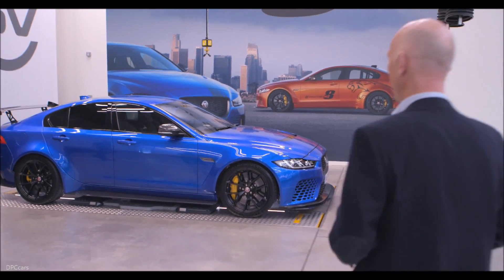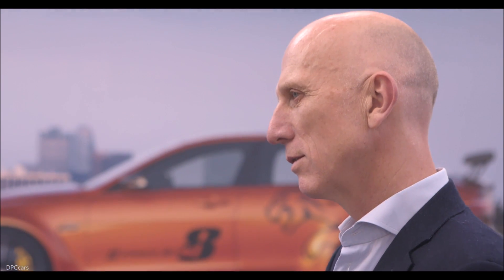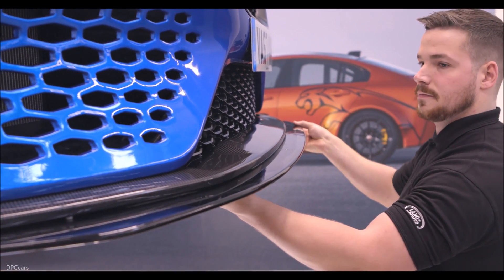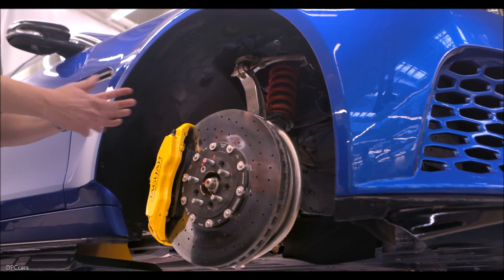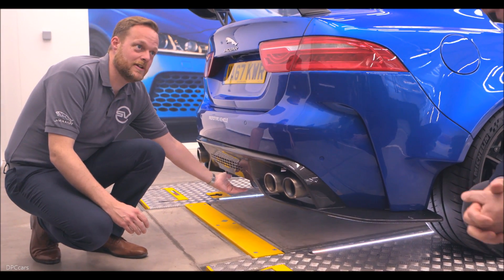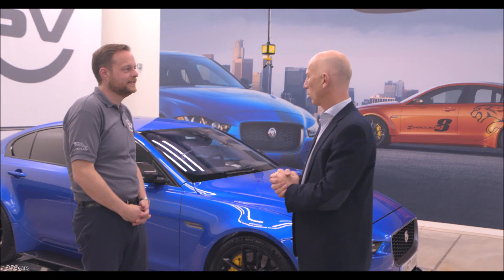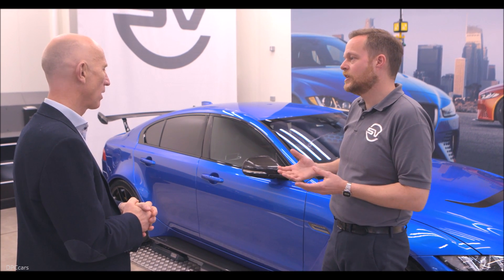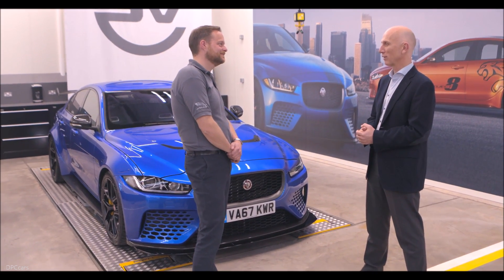Jaguar XE SV Project 8 Explained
Engineering fine-tuning on the new Jaguar XE SV Project 8 has almost finished, ahead of production starting in June. Since its public debut at last July’s Goodwood Festival of Speed, the fastest-ever four-door Jaguar has undergone numerous enhancements to ensure Project 8 is the fastest and most thrilling of all road-legal four-door sedans.

Project 8 costs from £149,995 in the UK. It is the second Collector’s Edition Jaguar from Special Vehicle Operations, after the 2014 F-TYPE Project 7. Deliveries begin this summer.

Project 8 is a four-door car with genuine supercar performance. Top speed is 200mph and 0-60mph acceleration takes just 3.3 seconds*. It set a new four-door production car record around the Nürburgring’s Nordschleife last year – the ‘gold’ standard for all-round high performance. Its best lap of 7 min 21.23 sec was quicker than many supercars, and broke the old four-door record by more than 10 seconds.

With a 600PS version of Jaguar’s legendary supercharged 5.0-litre V8, Project 8 is the most powerful Jaguar road car to date. No more than 300 of these limited-edition cars will be hand assembled by Special Vehicle Operations at its Technical Centre in Coventry.

Unlike most high performance production saloons, the four-wheel-drive Project 8 is studded with genuine motor racing technology. This includes, as standard, adjustable ride height, adjustable camber, adjustable front splitter and rear wing, a flat underbody, a differential oil cooler, track-perfect Michelin Pilot Sport Cup 2 tyres as standard (the only option) on forged 20in wheels and – a production car first – F1-style ceramic wheel bearings.

The front uprights, two-part upper wishbones, balljoints in place of rubber bushes, twin coil springs, dampers, lower suspension bushes, anti-roll bars and latest specification carbon ceramic brakes are all new and bespoke to Project 8. The only carryover body components from the standard XE are the roof and front door skins, both made from aluminium. The vented bonnet and flared front wings and bumpers are made from lightweight carbon fibre.

The result of this state-of-the-art technology is improved driver feel and confidence, sharper handling responses and exceptional durability, allowing repeated high-speed track driving.

In its most extreme settings, and in ‘Track’ mode, Project 8 delivers 122kg of downforce at 186mph – that’s 25 percent more than its nearest rival. And, it is the first Jaguar to offer a Track mode, standard on all versions, which tailors driveline and stability control systems for circuit use by sharpening throttle and steering responses and tuning the dampers to their most aggressive setting.

Two versions of Project 8 are available. The four-seat version contains all the motorsport technology that is the hallmark of Project 8. In addition, there is a more hardcore two-seat Track Pack version that saves 12.2kg in weight and includes carbon fibre racing seats and four-point safety harnesses. In place of the back seat is a solid metal panel and Harness Retention Hoop, which helps boost torsional rigidity by 27 percent over the four-seat version.